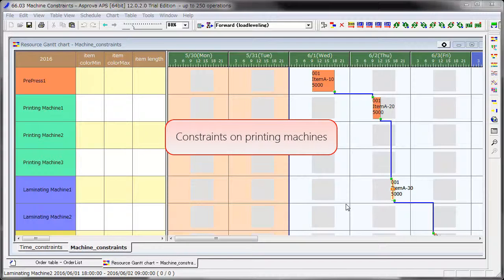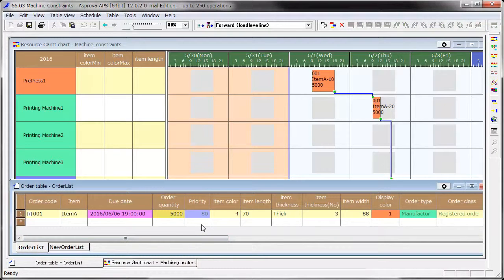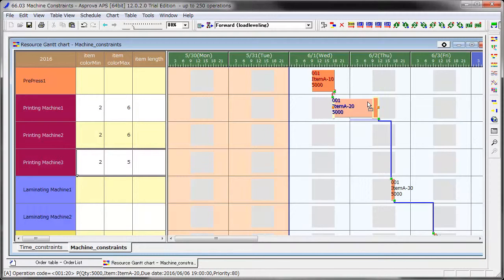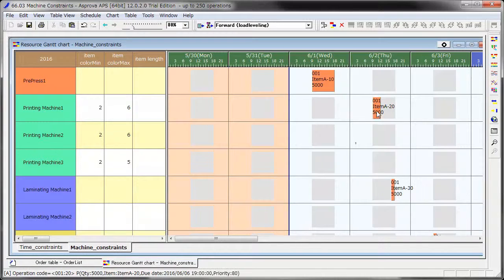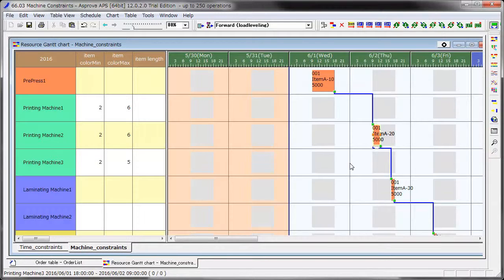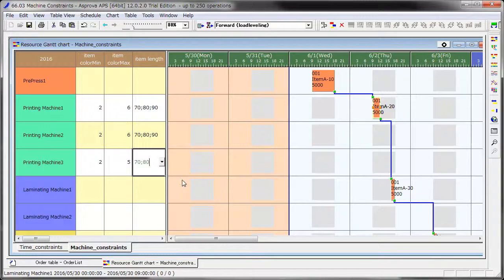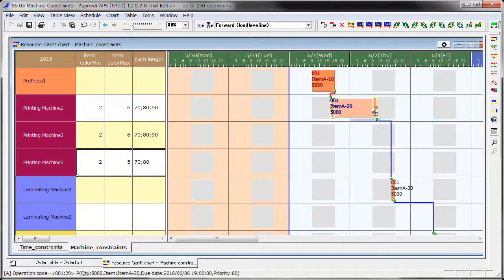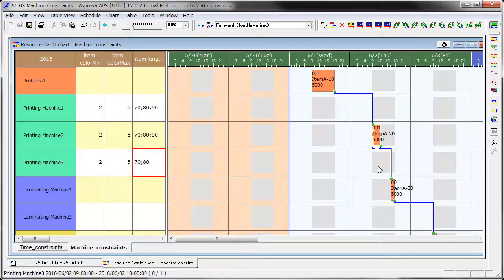66.03 Machine Constraints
Now let's take a closer look at printing process constraints and how to factor them into scheduling.
A number of constraints apply to printing machines.
One is the number of colors.
In the printing process, the number of colors to be printed determines which printing machines can be used.
Let's check the number of colors of the orders.
For order 001, the number of colors is set to 4.
For each printing machine, we set a lower limit and an upper limit for the number of colors.
For Printing Machine1, the lower limit is 2 colors, and the upper limit is 6 colors.
The limits are the same for Printing Machine2.
For Printing Machine3, the lower limit is 2 colors, and the upper limit is 5 colors.
Let's move an assigned operation by dragging the mouse and check if the constraint on the number of colors is factored in.
Order 001 being for 4 colors and thus executable on all printing machines, it can be moved to any of the printing machines.
Let's change the number of colors for order 001 to 6.
Again, let's move the printing operation by dragging the mouse.
Printing Machine3 being able to handle only up to 5 colors, even if we try to move the operation to that machine, we are not able to do so.
The scheduler is taking the constraint on the number of colors supported by the printing machines into account.
This constraint can be applied not only when moving operations, but also during rescheduling.
The bags to be printed can also be of various lengths.
The length of the products that can be printed depends on the diameter of the drums that can be set in the printing machines.
Here, the constraint on the drums that can be set is expressed by setting the printable length for each printing machine.
For Printing Machine1 and Printing Machine2, we set support of drums for 70, 80, and 90 cm long products.
For Printing Machine3, we set support of drums for 70 and 80 cm long products.
We return the number of colors for order 001 to 4.
We set the length of the product to 70 cm.
Let's move an assigned operation by dragging the mouse and check if the constraint on length is factored in.
The product length of 70 cm is supported by all of the printing machines, and therefore the operation can be moved to any resource.
Let's change the length for order 001 to 90 cm.
Printing Machine3 does not support 90 cm length printing jobs.
Therefore, even if we try to move the operation to that machine, we are not able to do so.
In this way, even when there are multiple constraints such as the number of colors and the drum/product length, they can easily be factored in during scheduling and mouse dragging.